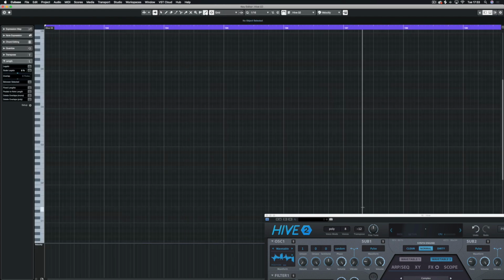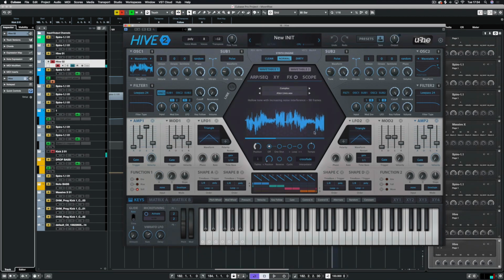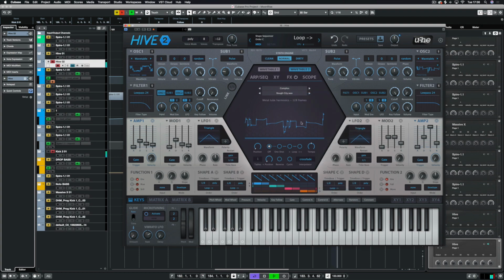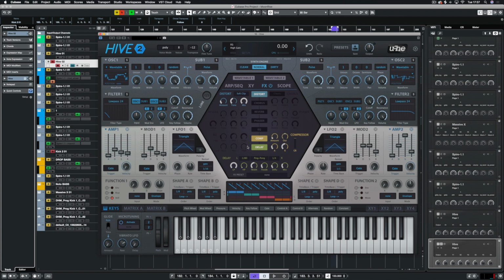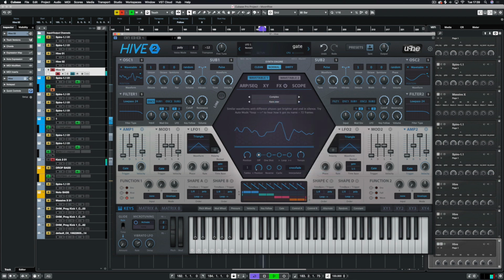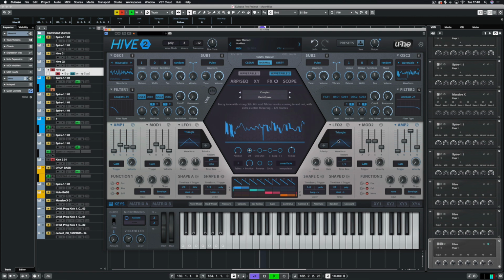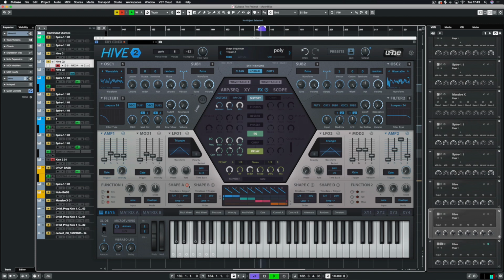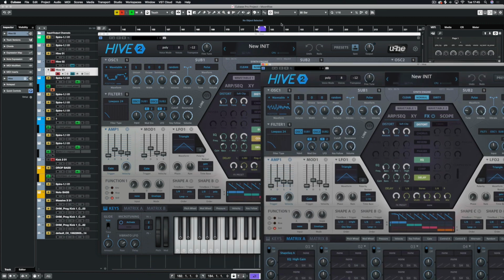Trance Tutorial 2019 | Trance Mid Bass | UHE Hive 2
This video takes a look in to how Hive 2 is a really easy tool to make your mid rolling trance basses. Hive 2 and its wavetables has huge functionality and is easily a competitor to Serum. Hive 2 is slowly becoming my go to place for trance bass presets and trance plucks too.